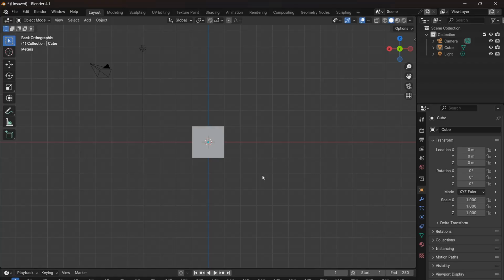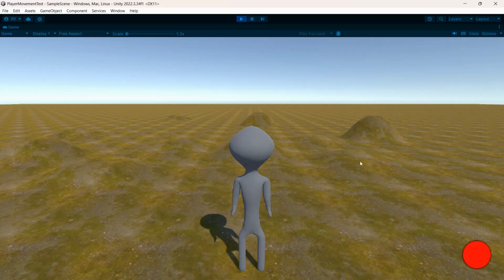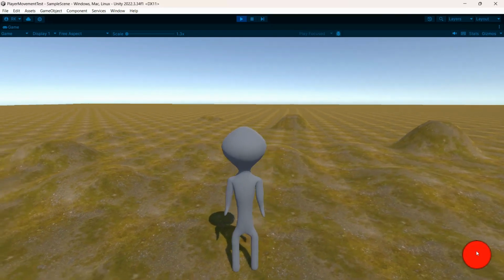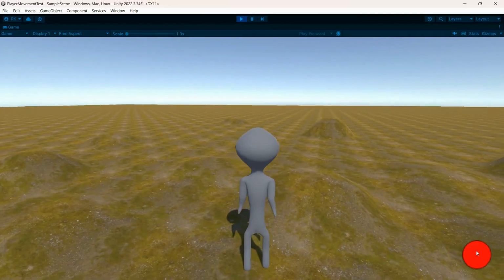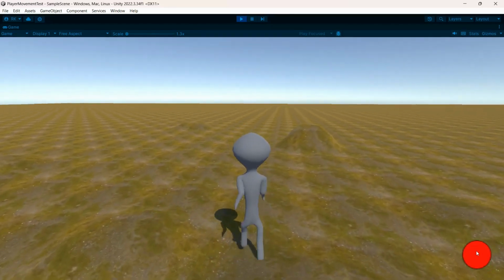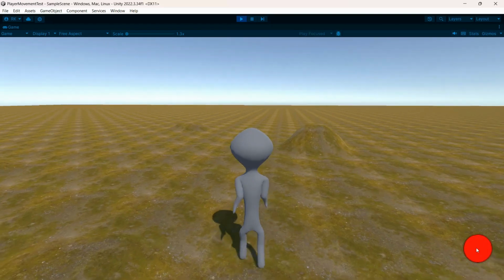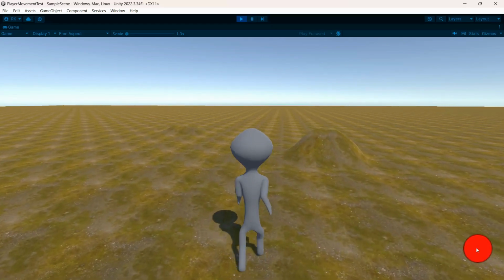01 what we are creating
I wanted to created a character in Blender, rig and animate it and then use it in Unity. Following videos show how I did this. I created a simple, stick-figure like, character in Blender and used it in Unity. In Unity I used Character controller, new input system and animation controller to move the character.